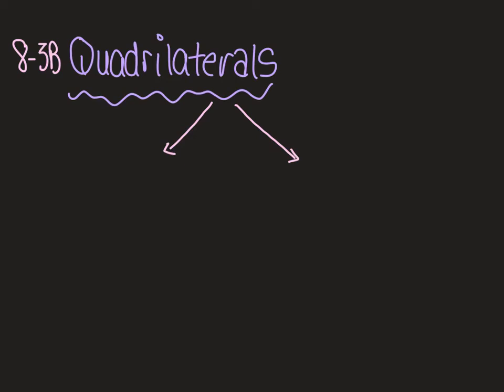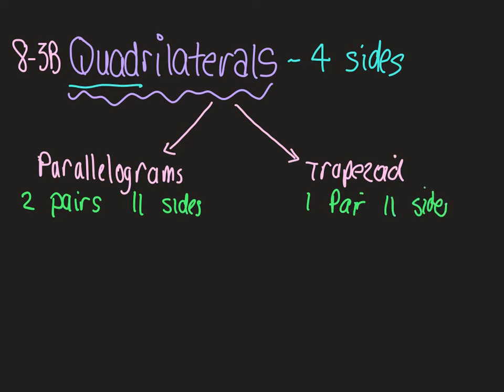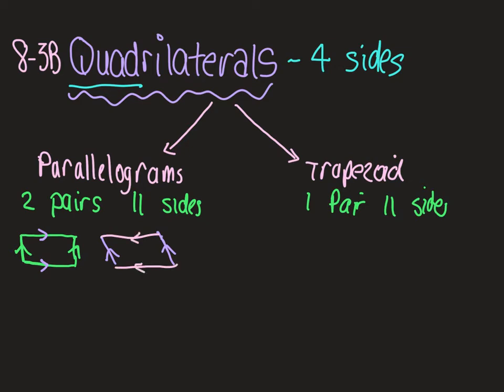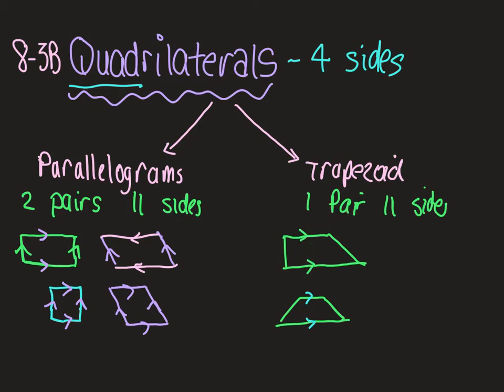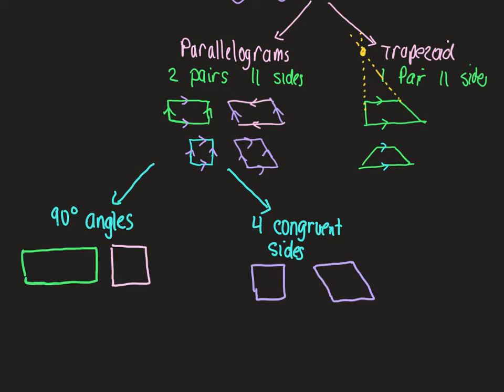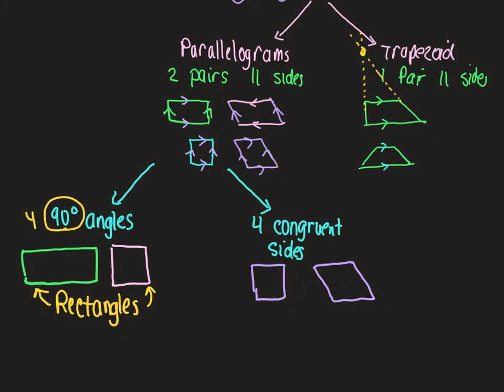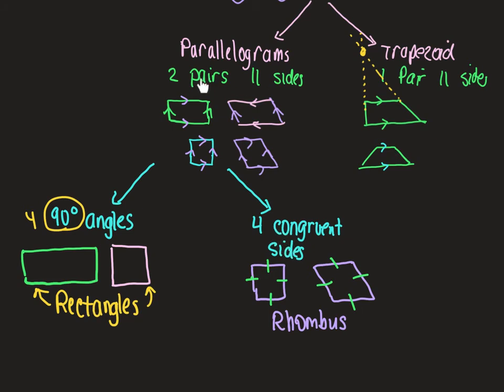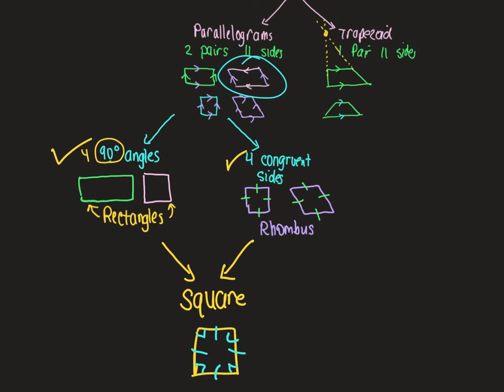8-3B 6th math